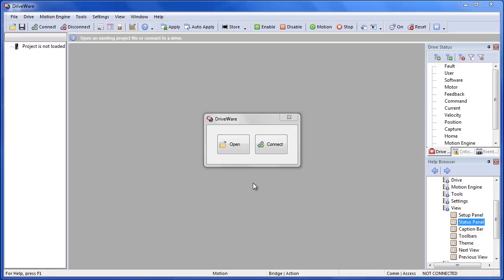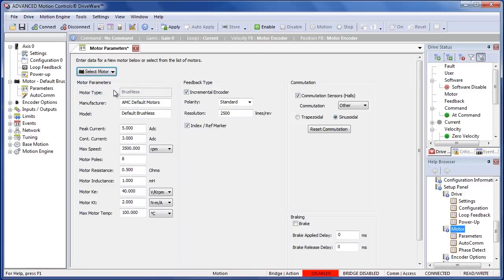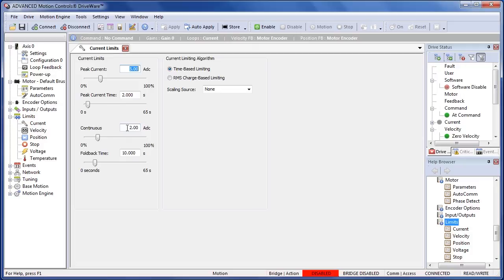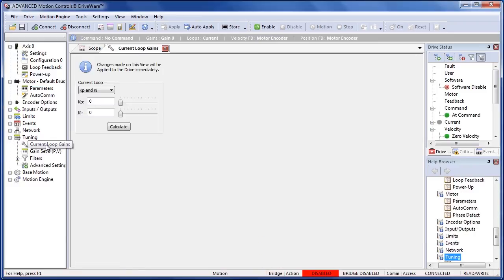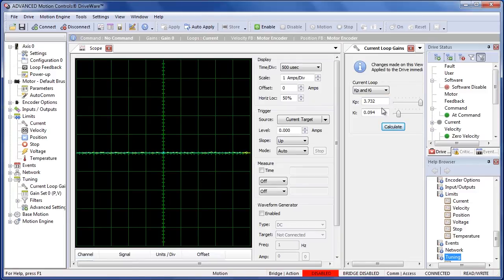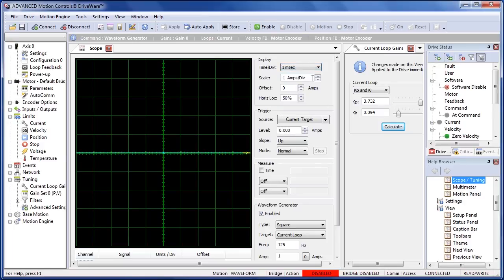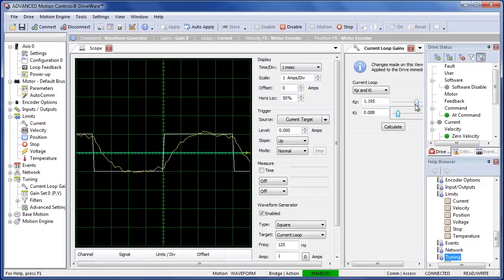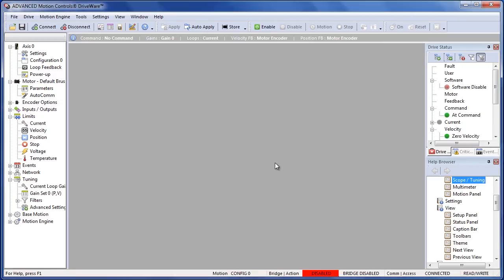DriveWare 7 Current Loop Tuning by ADVANCED Motion Controls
Use DriveWare 7 to tune the current loop on a DigiFlex Performance servo drive.